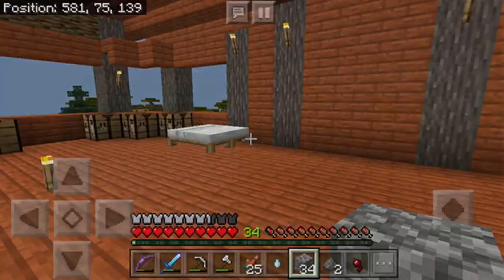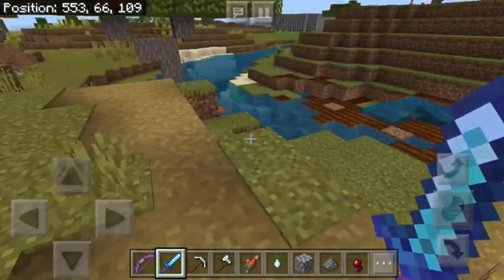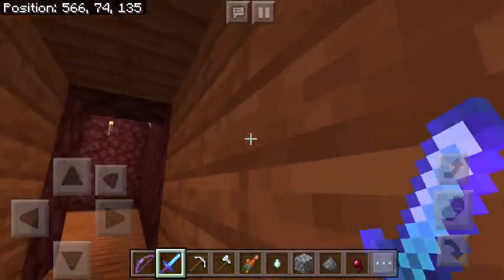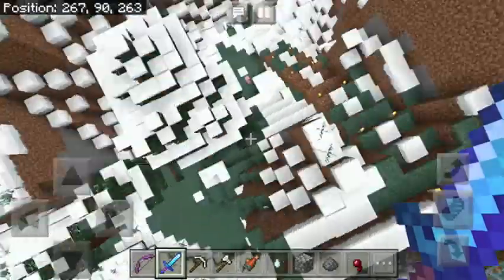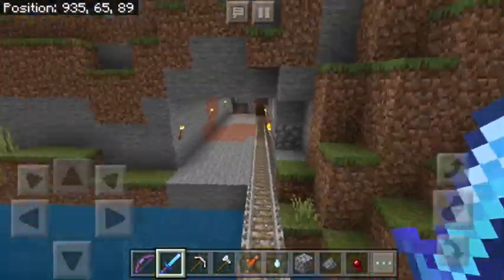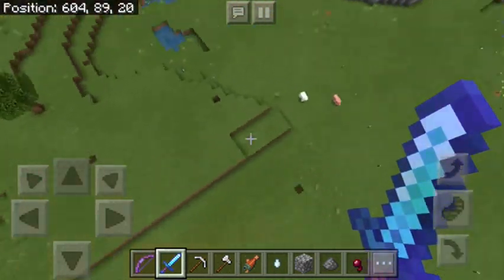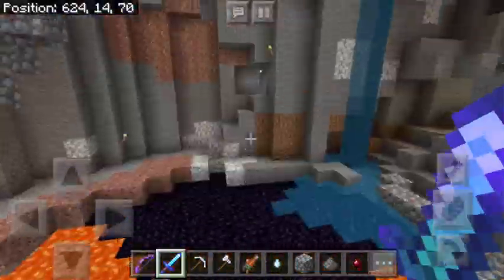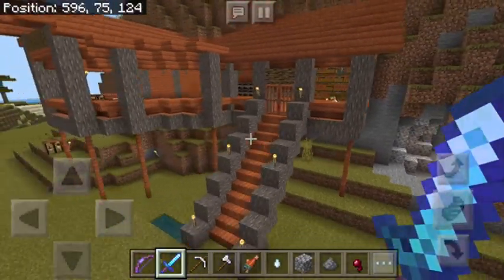Tour Of My Minecraft Bedrock Survival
Hey guys, thanks for clicking on the video, enjoy. Today I will be taking yall on a tour of my minecraft bedrock survival!